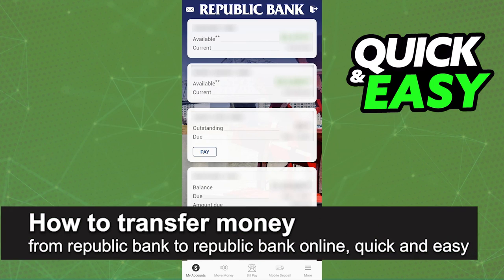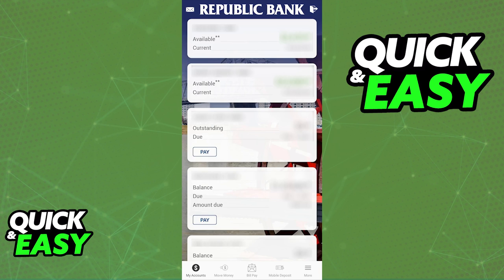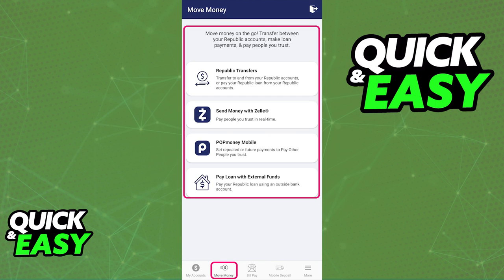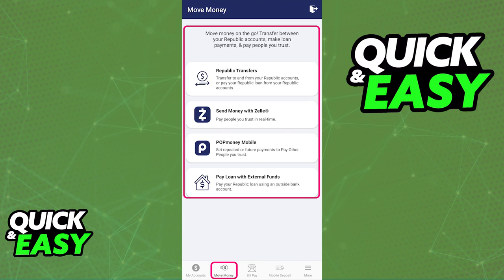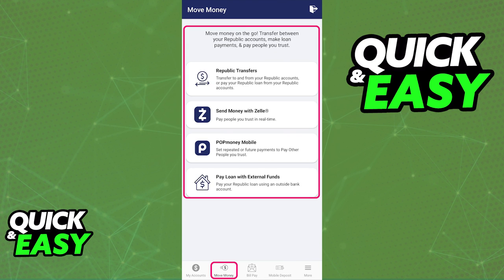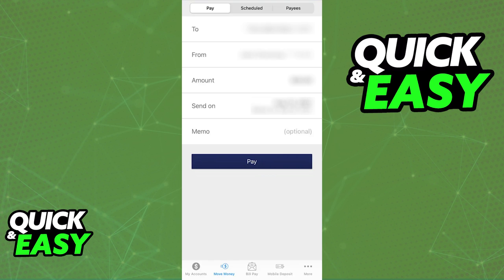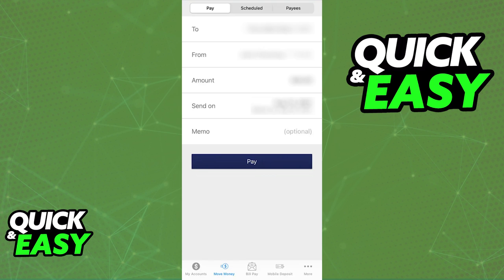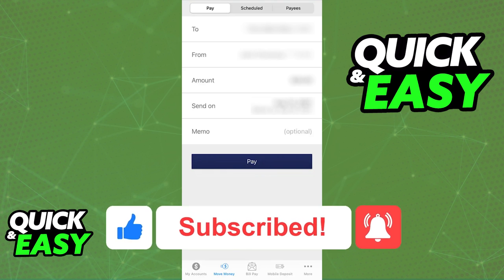How To Transfer Money from Republic Bank to Republic Bank Online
Welcome to the video: How To Transfer Money from Republic Bank to Republic Bank Online

In this video I will solve your doubts about how to transfer money from republic bank to republic bank online, and whether or not it is possible to do this.

I hope I have helped you with the video!